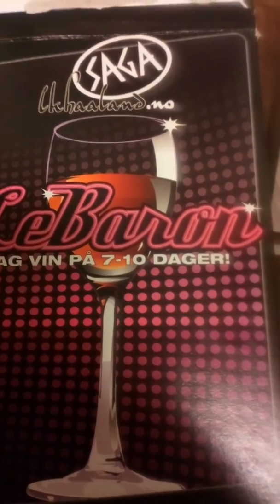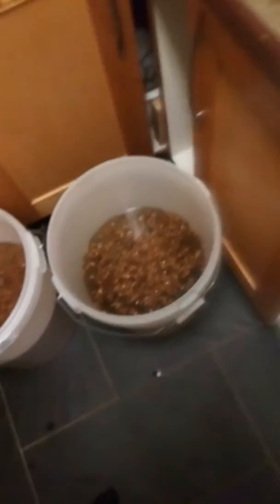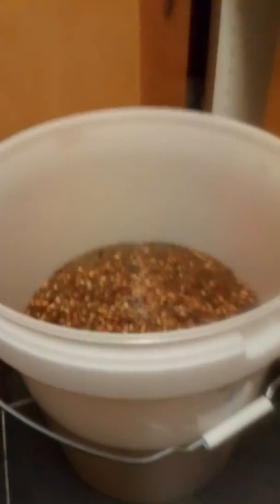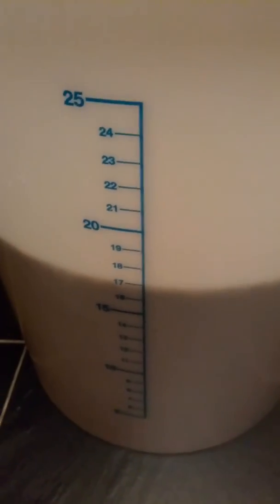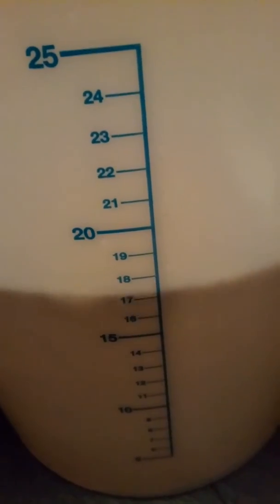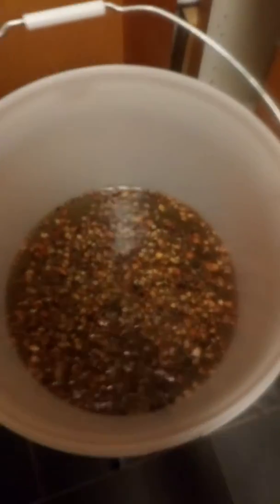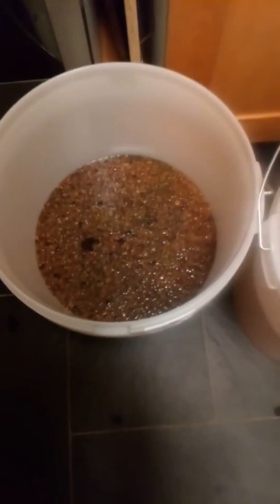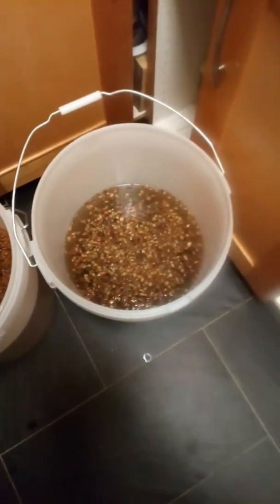Wine update 1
The first update on my wine making. Really simple process that in the end gives good wine holding 14% alcohol